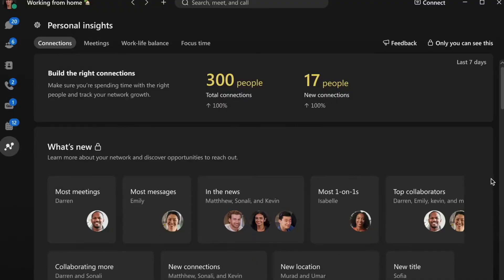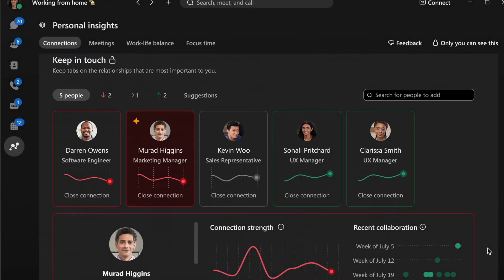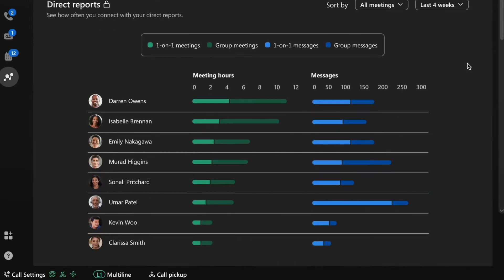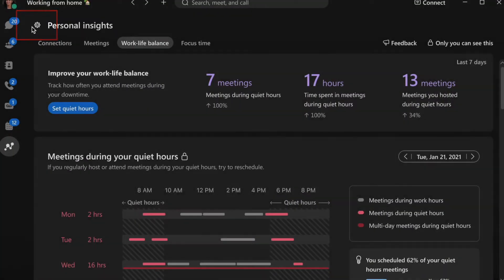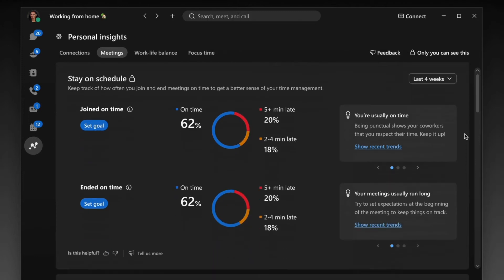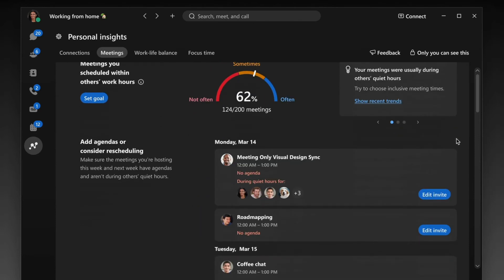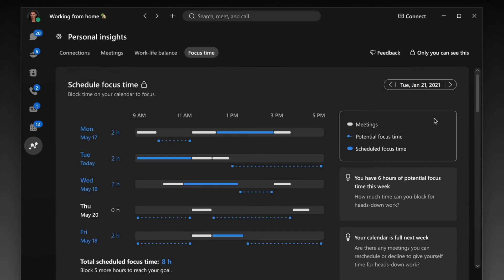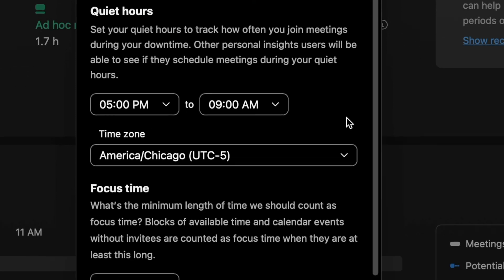Personal insights: Creating deeper connections and greater understanding during your work day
Personal insights provides detailed, private insights to empower individuals, giving them more control of their work, their personal well-being, and enabling more meaningful connections. Inclusive collaboration is at the heart of the four insights groupings: Meetings, Work-life Balance, Focus Time, and, Connections.